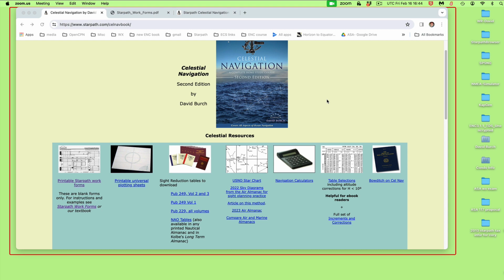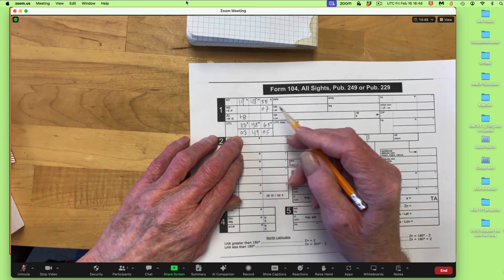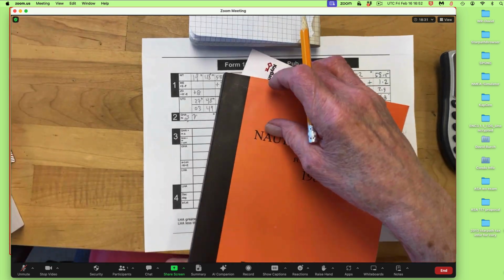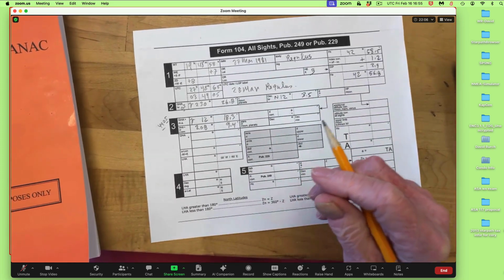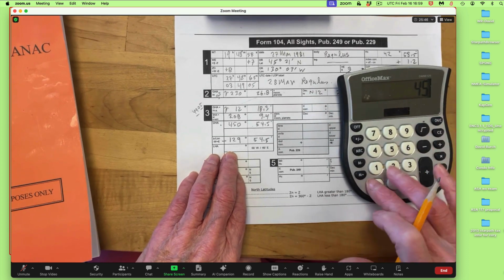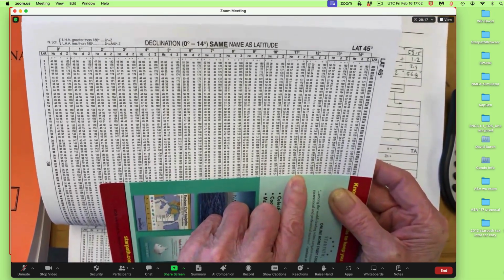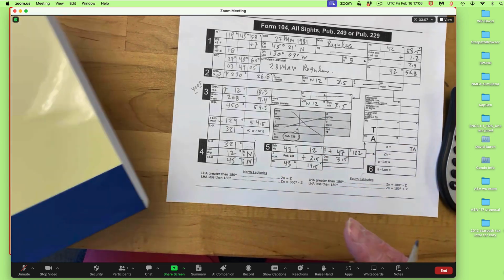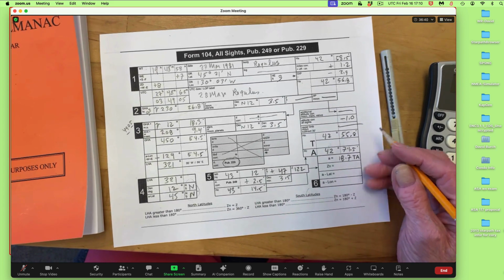Sight Reduction of a Star Using Pub 249 v3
We use a Starpath Work Form to reduce a star. This is an example from our textbook which can be seen along with links to other valuable celestial navigation resources